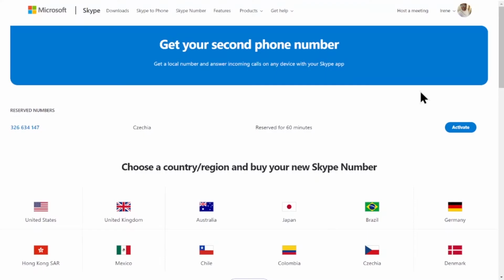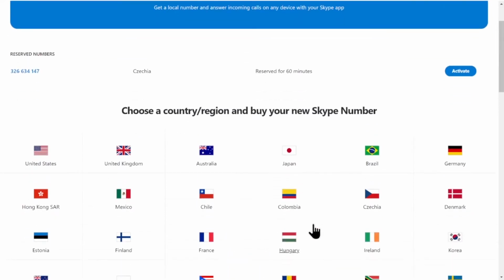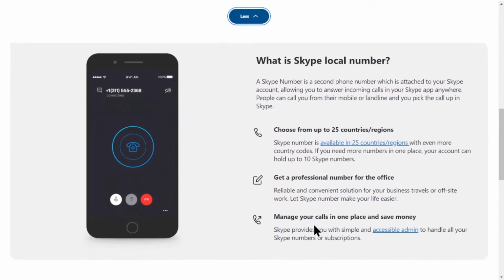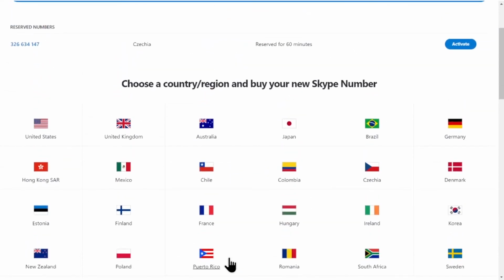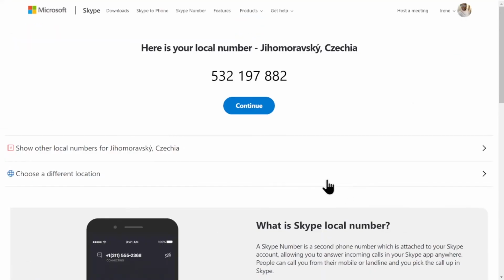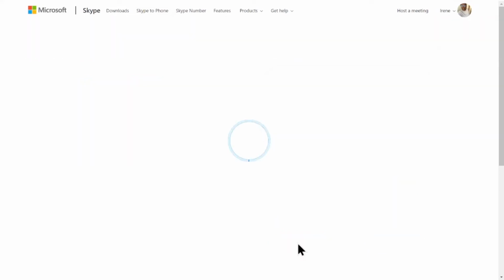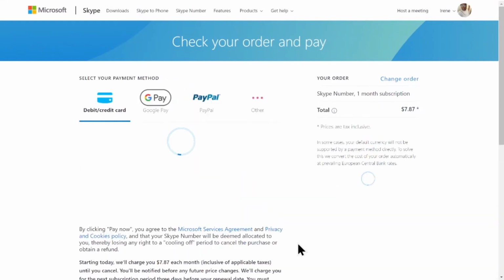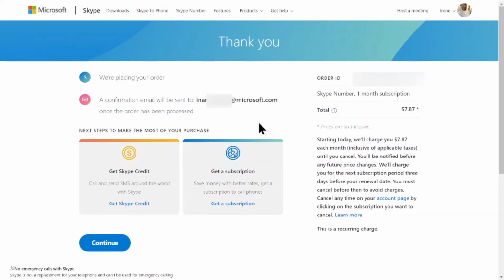How To Get a Local Number from Anywhere in the World with Skype!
This week's video shows how to buy a Skype Number. If you didn't know, you can conveniently buy a local number from anywhere in the world and from any device! How cool is that!? Give it a go and if you use it already, what do you think?

Early Access features, are already available on the Skype Insider app.

💡 Do you have an idea or some feedback? We would love to hear it!